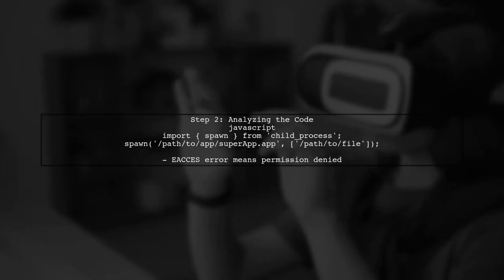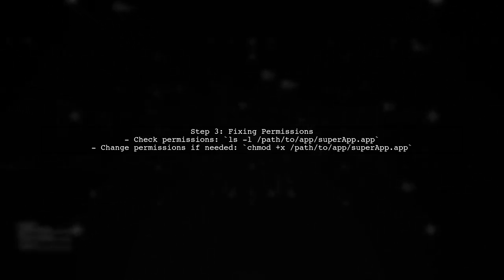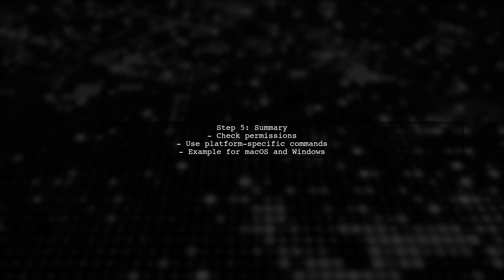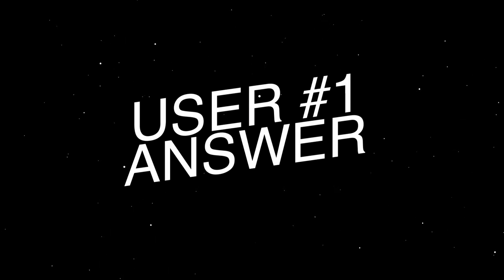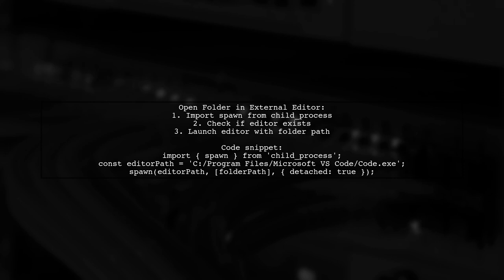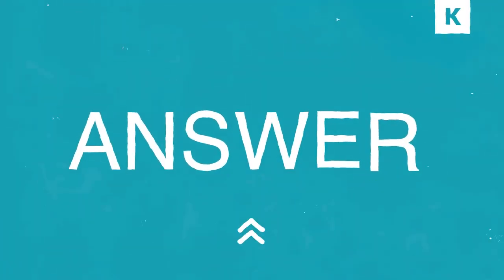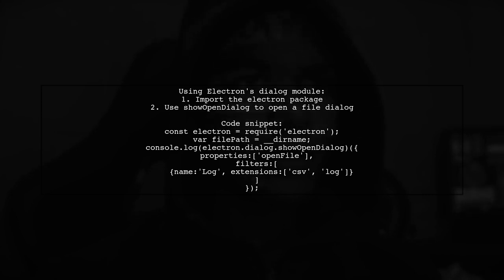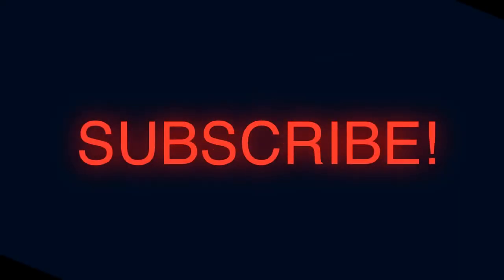How to Open Files or Directories in Specific Applications with Electron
In this video, we’ll explore how to enhance your Electron applications by opening files or directories directly in specific applications. Whether you're developing a desktop app or looking to streamline user workflows, understanding how to integrate this functionality can significantly improve the user experience. Join us as we dive into practical examples and step-by-step instructions to make your Electron app more versatile and user-friendly.

Today's Topic: How to Open Files or Directories in Specific Applications with Electron

Related to: electron, openfiles, opendirectories, specificapplications, electrontutorial, filehandling, directoryhandling, applicationintegration, javascript, node.js, desktopapplications, cross-platformdevelopment,